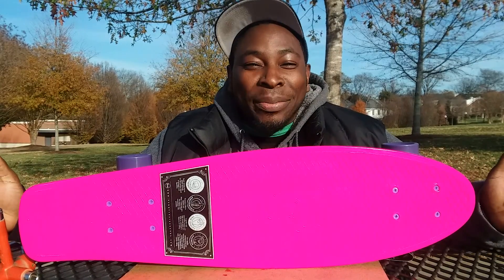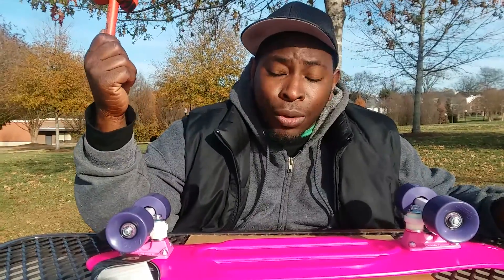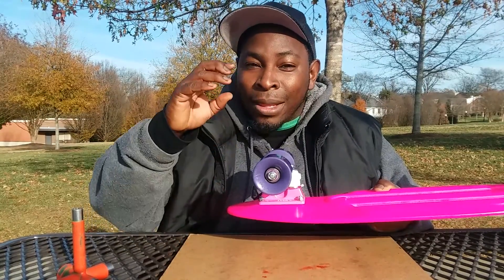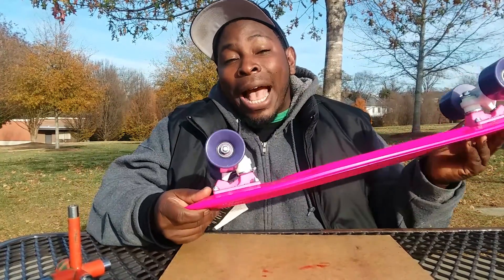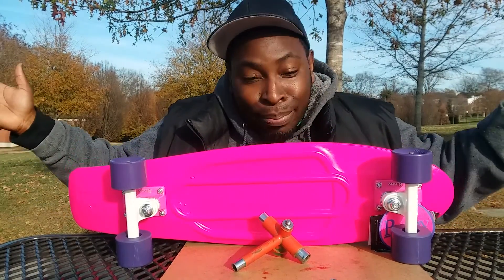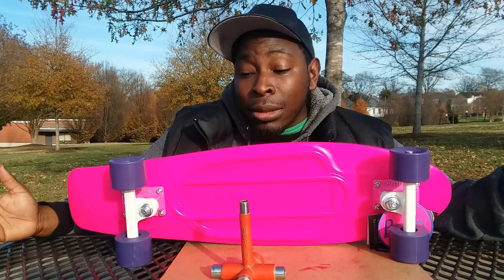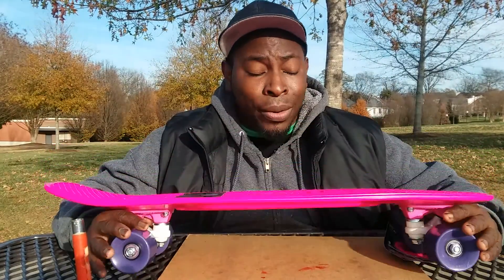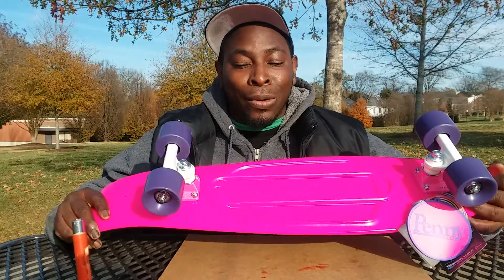A simple Penny cruiser hack!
try doing this to your cruiser boards to make them faster